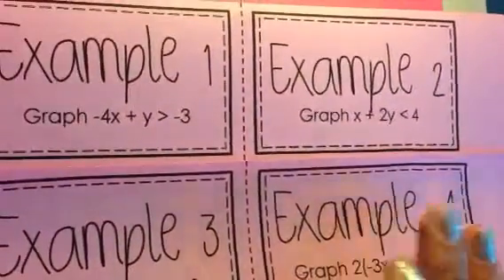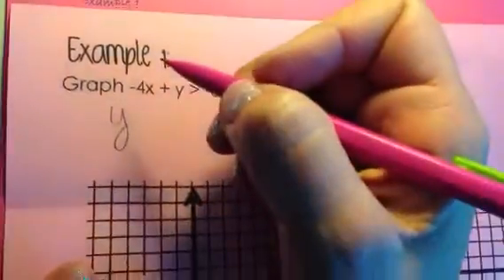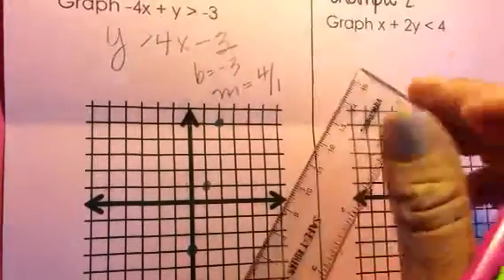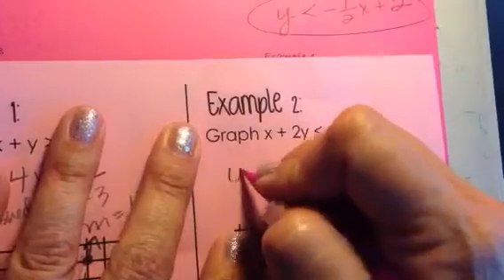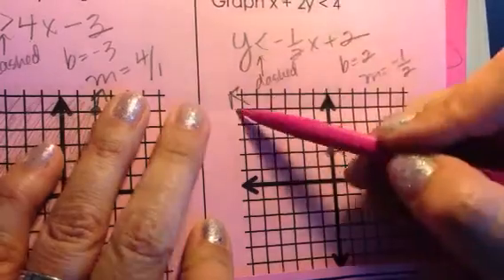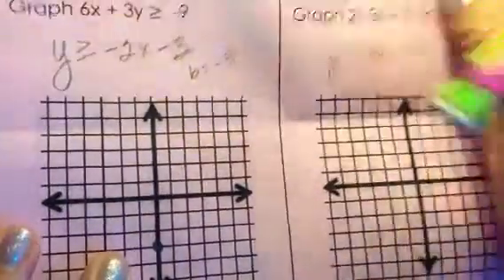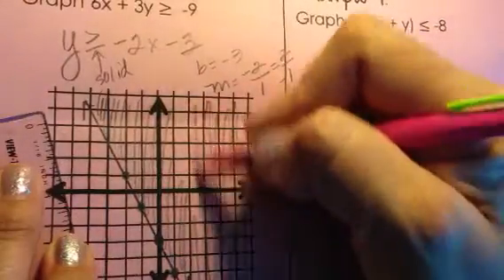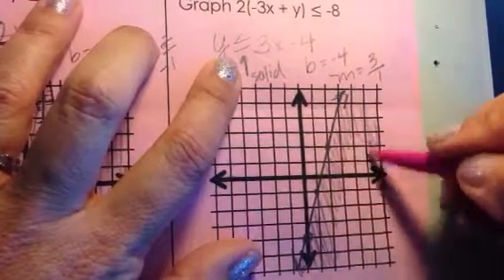Graphing Inequalities: Pink Foldable Notes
Recall our hot pink warm up that we did, it was our work to put these inequalities into the y=mx+b form for graphing.